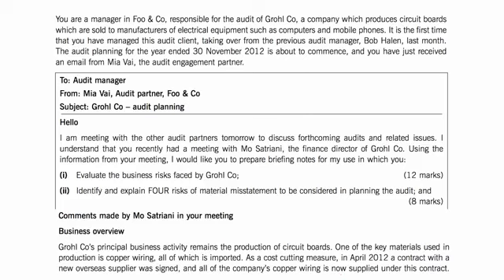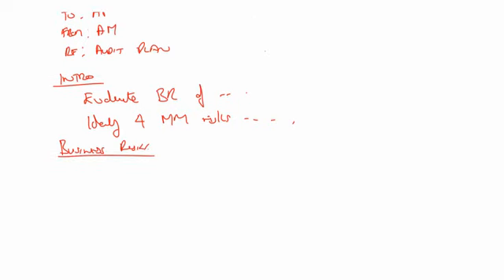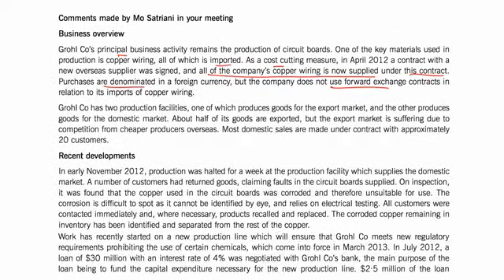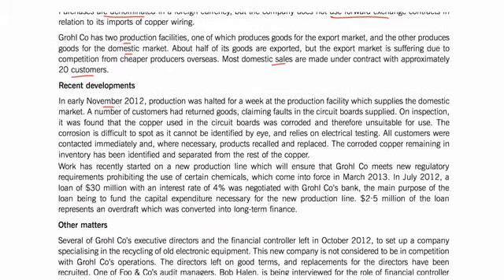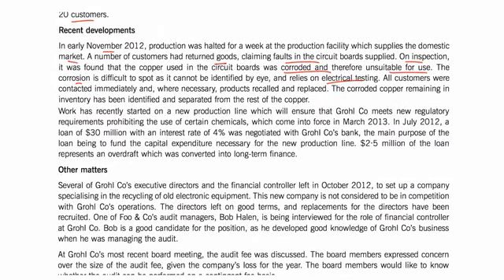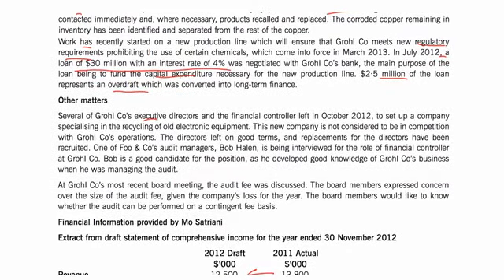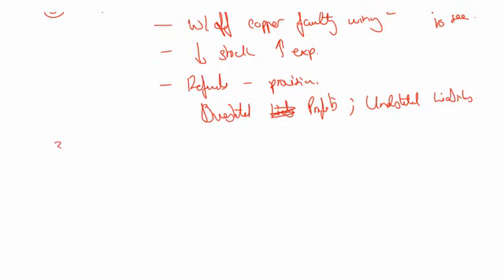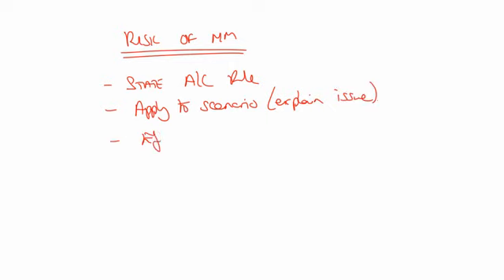AUDIT RISK - ACCA - LEC # 14-03 - Exam Practise